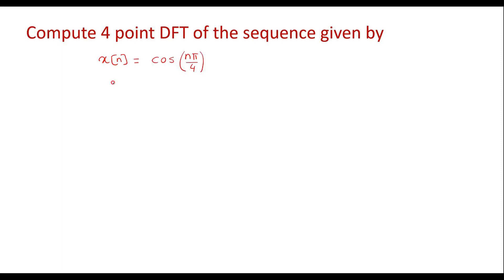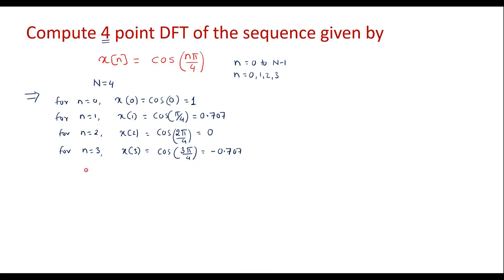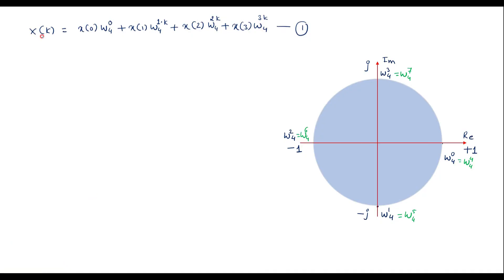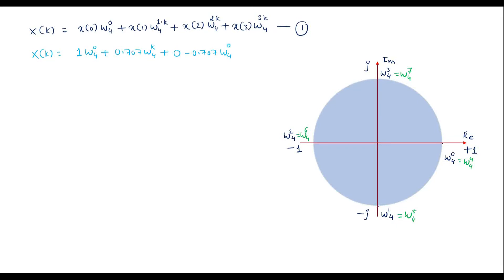Numerical on four(4) point DFT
Computation of 4 point DFT using DFT equation